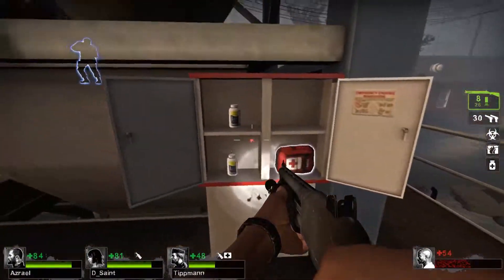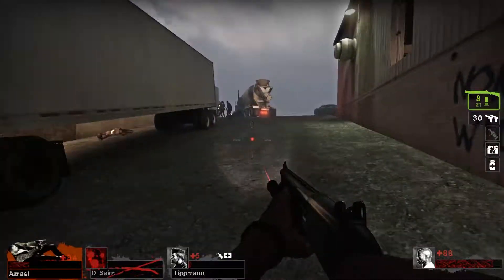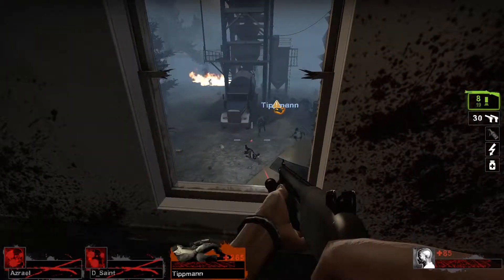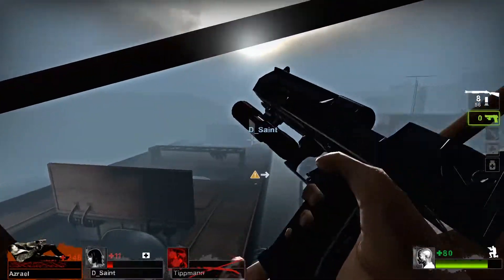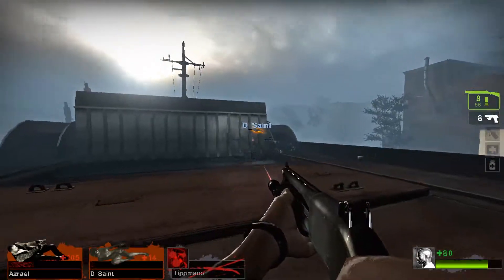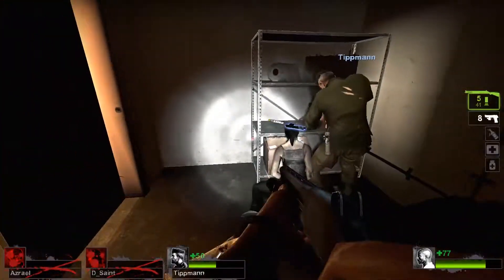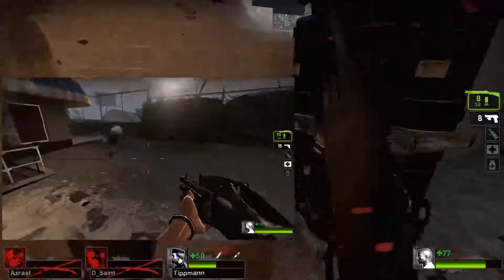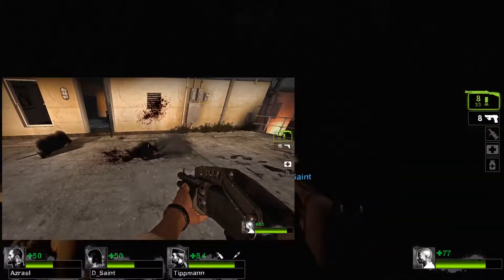[Left 4 Dead 2] 4 Ways to Make Boring Pubs Fun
Are you too skilled for normal difficulty, but want to play with friends/randoms who aren't ready for anything else? Here are some ways to inject some challenge into your game that don't hurt your teammates's enjoyment of the campaign!

The Daily SPUF publishes new gaming articles every day! Come check us out, and even submit guest articles if you want :D

Follow aabicus on twitter and Instagram to be alerted to his new videos when they go live!